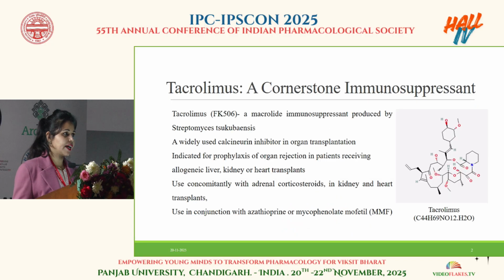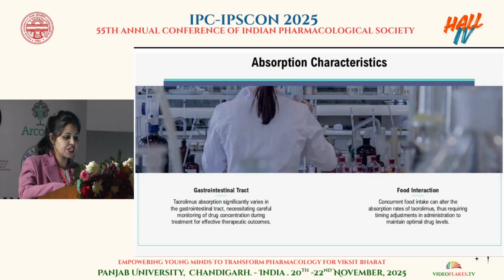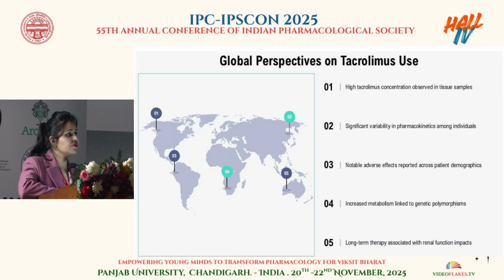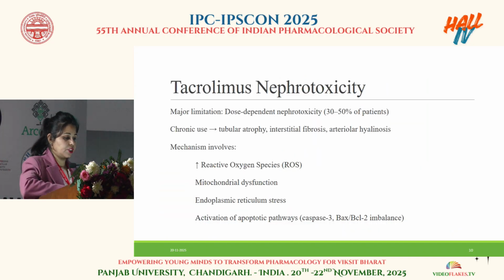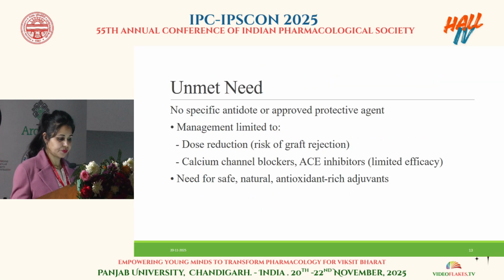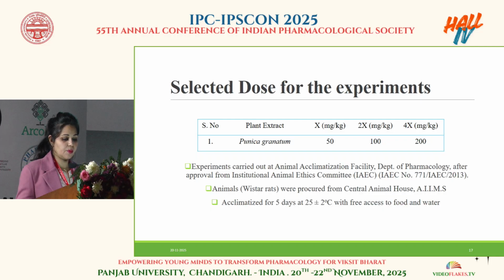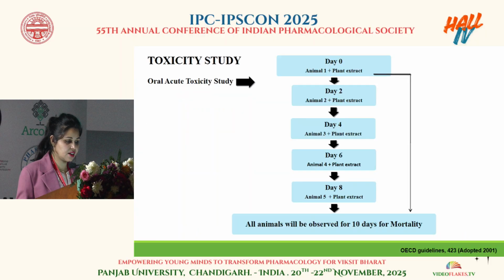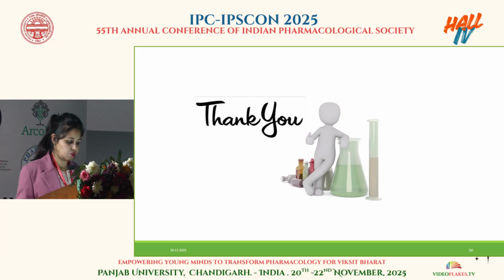dr Ritu Karwarsa IPSCON 2025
Title Treatment With Promegrante Attenuates Tacrollimus induced Neprotoxiticity Vi